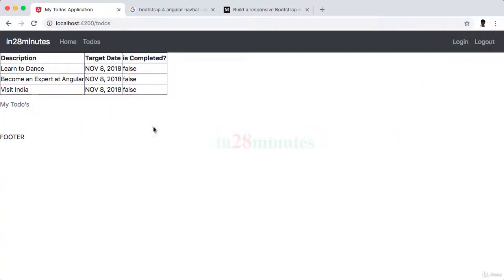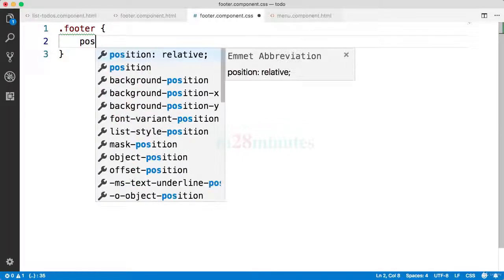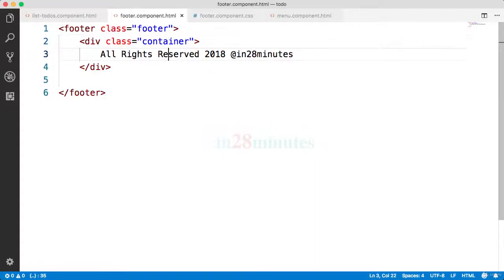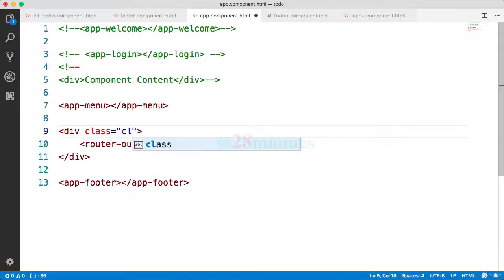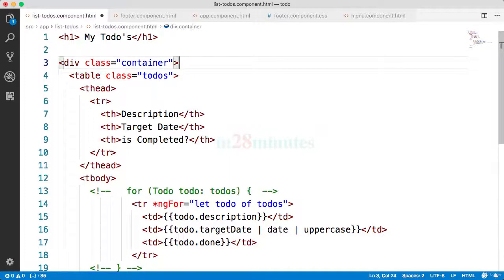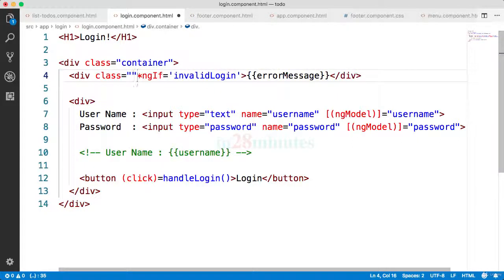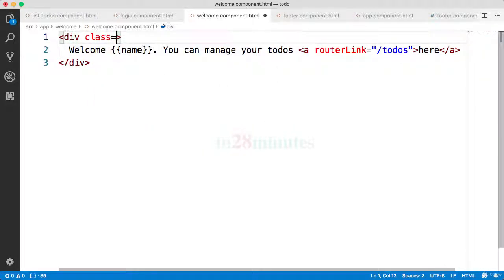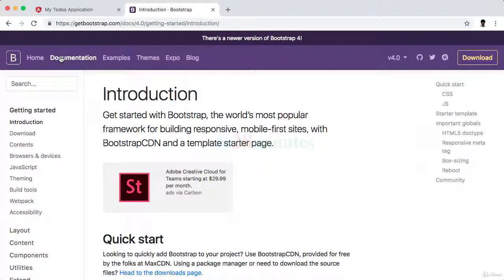031 Step 29 Styling Footer and Other Components with CSS and Bootstrap